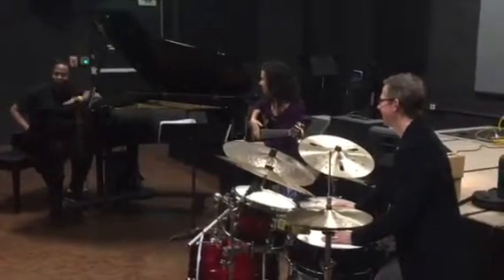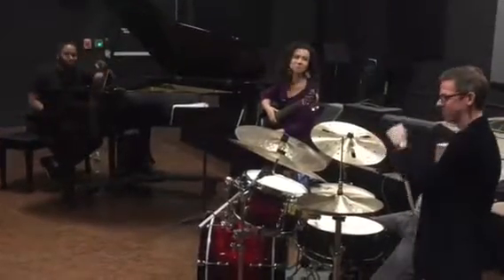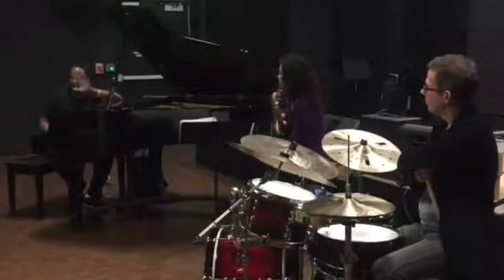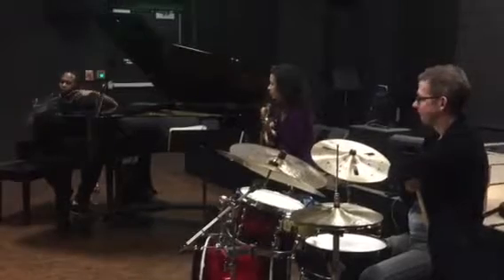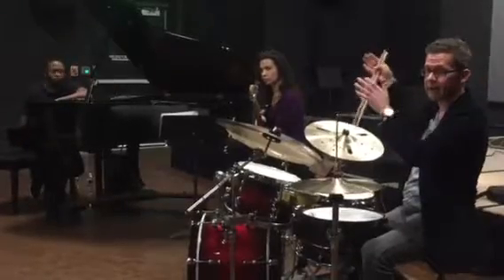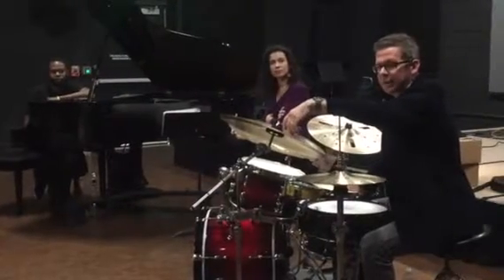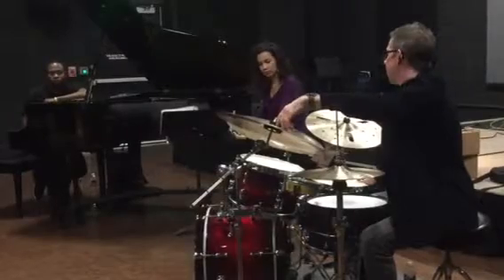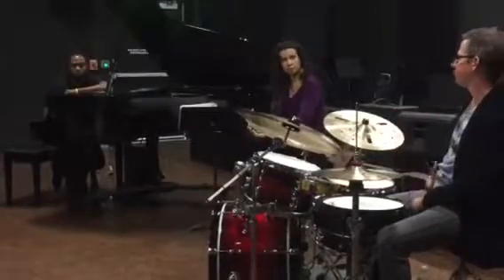Batuque Trio - Brazilian Rhythms Clinic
Nov. 4, 2017 - Star City Studios